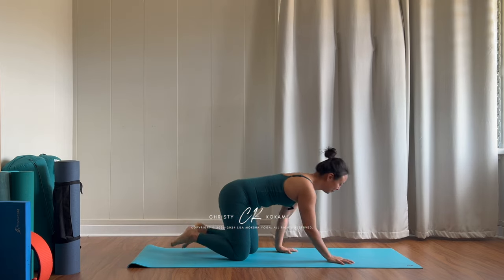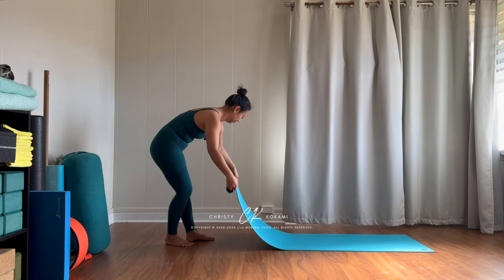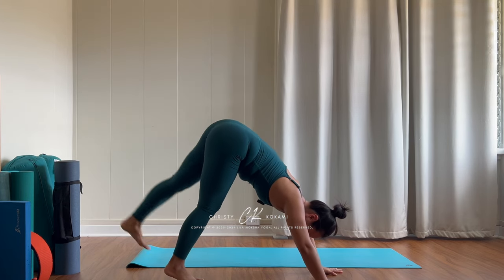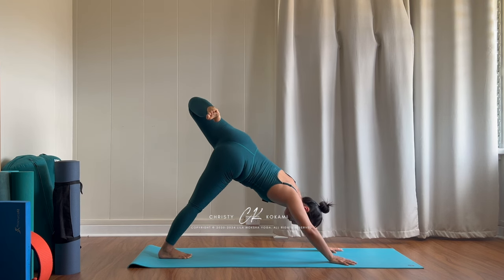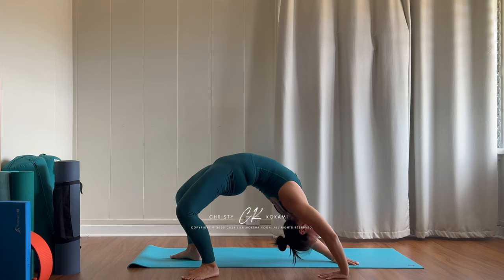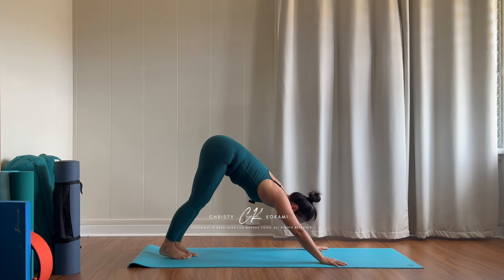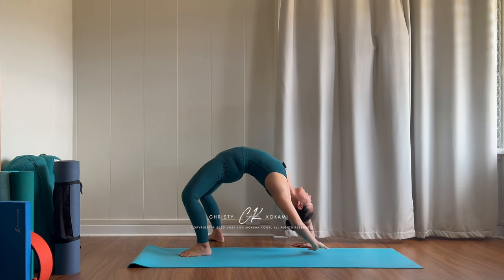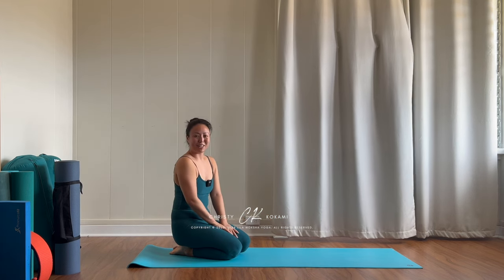How to do downward dog, wild thing &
This yoga transition looks like it's straight out of the "Exorcist" movie. Going from wild thing to wheel is a fun and challenging yoga transition. It requires a full body warmup to prepare as well as shoulder mobility (strength and flexibility), strong glutes and core, and a lot of coordination. This can be tricky to go from wild thing to wheel because the shoulder rotation and coordination is difficult to navigate. In this video, I'll demo the pose while walking through the transition to make it digestible.
Practice yoga with me for as low as $5 per month
Microfiber wash cloths (12 pack)

Light on Yoga by BKS Iyengar